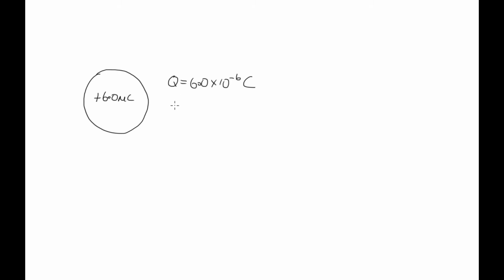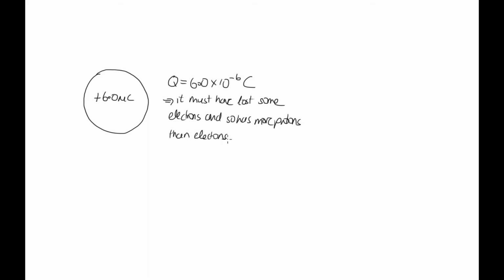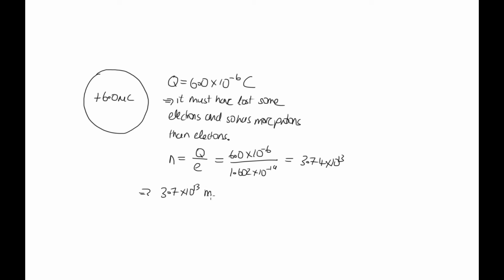End problem 1 a Lecture 1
Solution to problem 1a at the end of lecture 1.